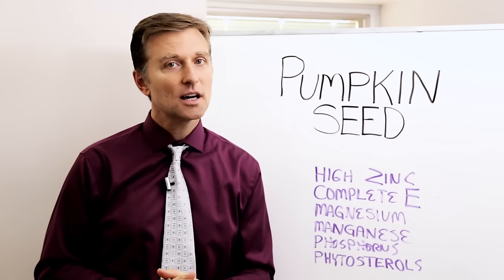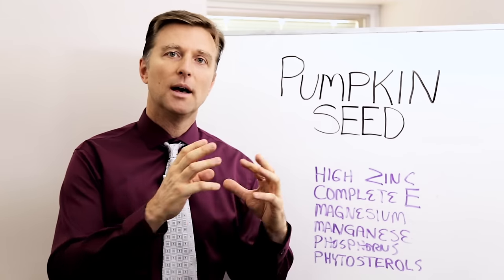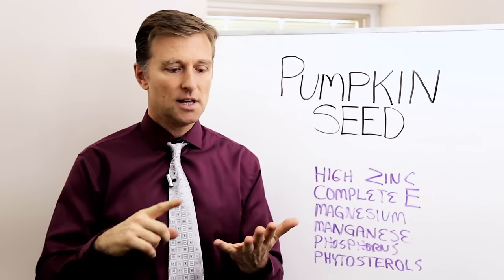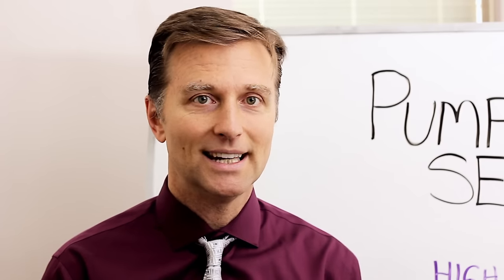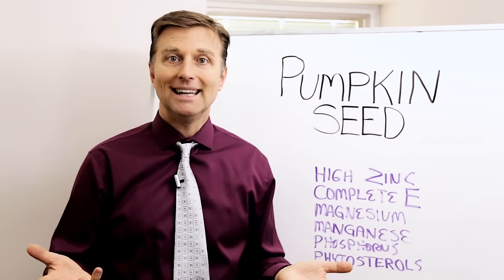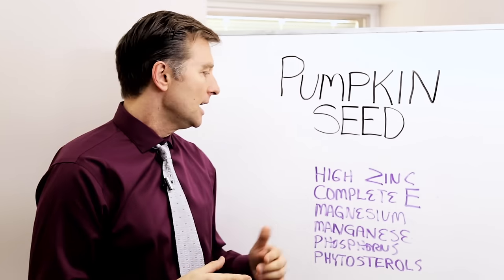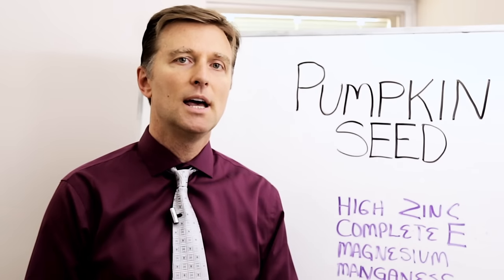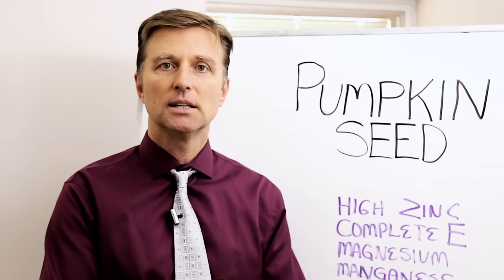Nutritional Benefits of Pumpkin Seeds – Dr. Berg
Dr. Berg talks about the nutritional benefits of pumpkin seeds.